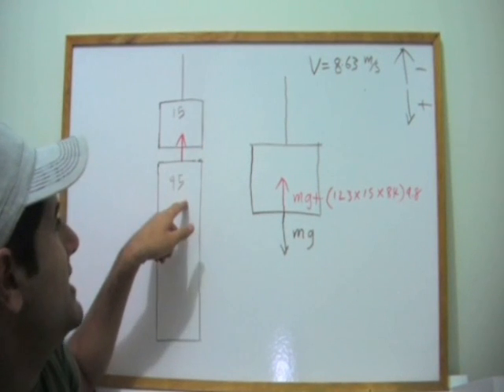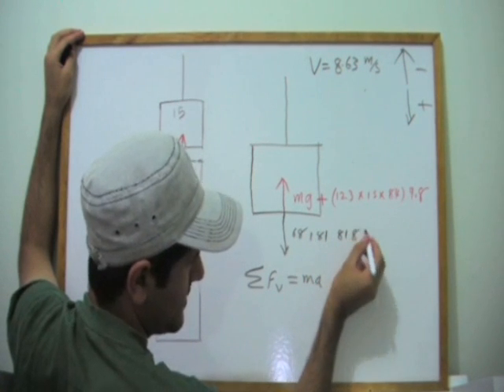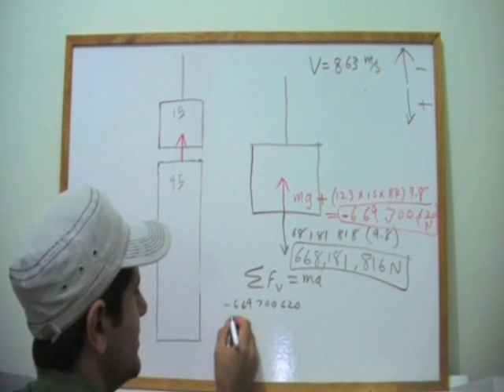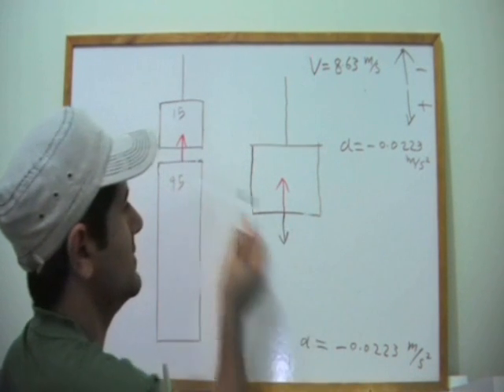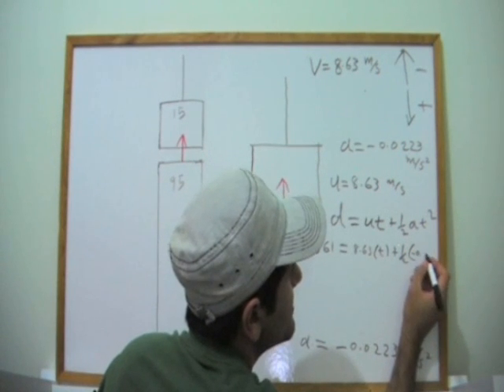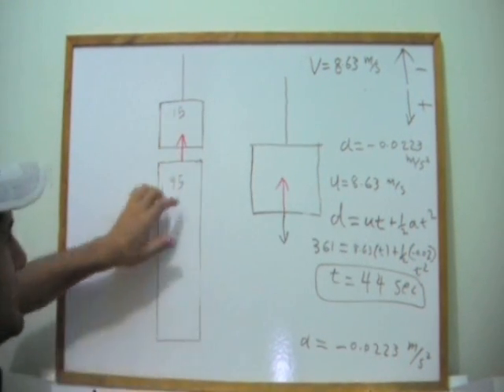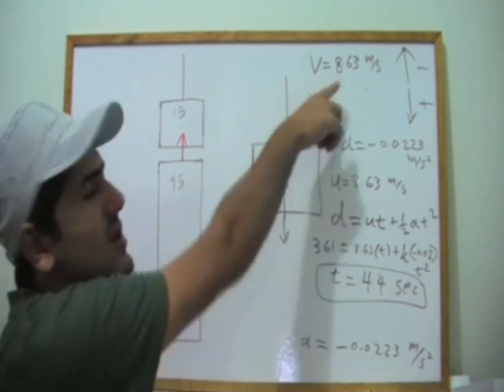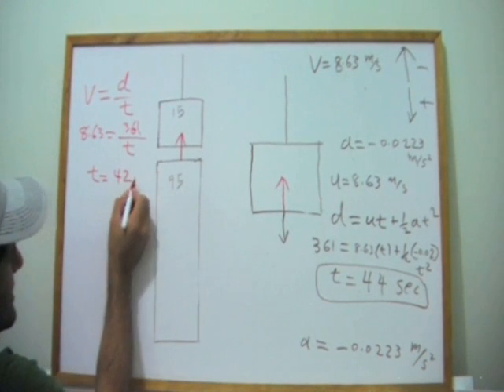(Part3) 911 Simple Physics Structural Failure Vs Demolition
The mathematical formulas used here are not the proper way for obtaining a real figure but they are based on assumptions in order to obtain a value fore the absolute minimum time needed for the collapse process.

the Assumptions are:
* That the intact structure below the impact zone will not arrest the falling structure above it and will allow it to continue the collapse.

* That the intact structure below the impact zone will behave like a fluid allowing the falling structure above it to flow through it but only providing it with an average resistance force equal to the weight above the crumbling zone at any instant... (this is a reasonable assumption because the structure is designed to support the static load of the weight above it at any point throughout the length of the building so it will provide at least that force before it gives up or breaks)
obviosly the real resistance force from the intact structure below will be alot more until it passes the elastic region and the plastic deformation then fructure but this calculation can give us the absolute minimum time needed.

The proper way to do this is to use strain energy methods and you will find that the collapse will be arrested and not allowed to continue.

911 WTC twin towers New York USA Bin laden freefall speed controlled demolition structural failures melting steel pancake theory crushing crippling buckling shear failure
speed of fall projectile reopen911.org 911 truth movement WTC   9/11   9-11   September   11th   Physics   World   Trade   Centers   conspiracy theory terrorism terrorist suicide hijacking CIA silverstien inside job illuminati speed velocity acceleration Newton's laws of motion Newton's second law mass gravity fire weight  resistance force reaction force  kinetic energy gravitational potential energy conduction convection radiation heat transfer heat capacity